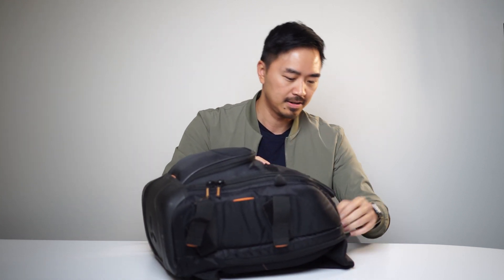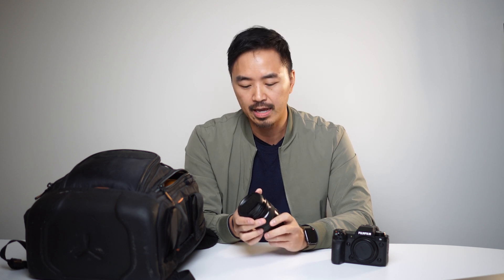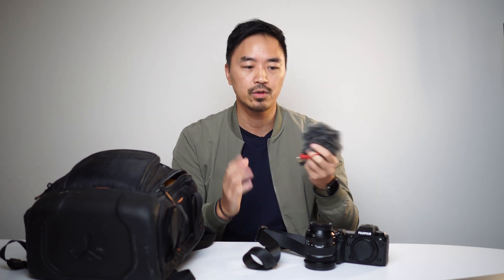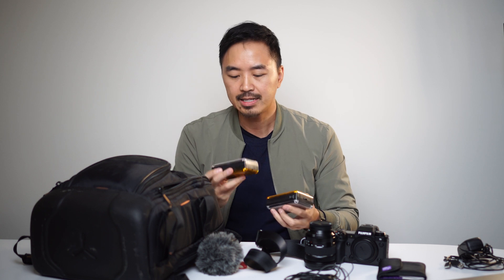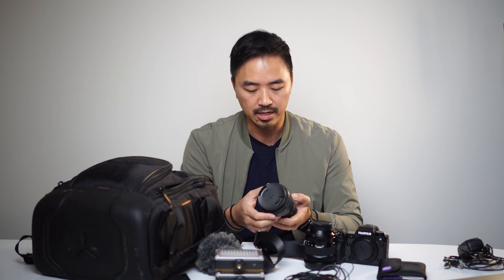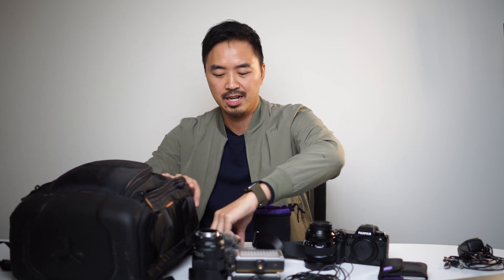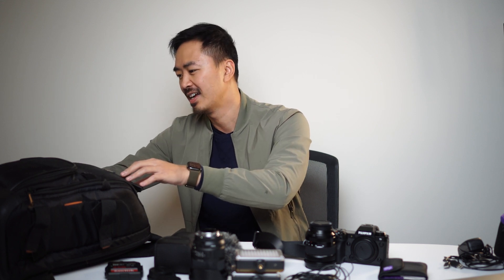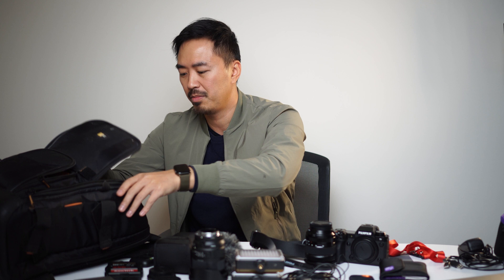What's In My Bag? - Episode 01 - Michael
Michael walks us through what is in his camera bag.